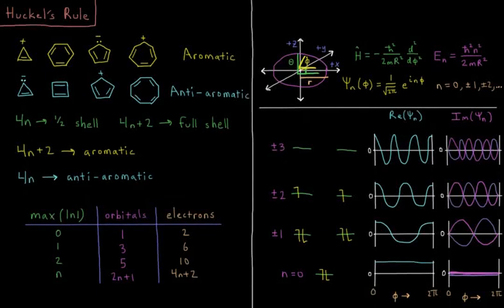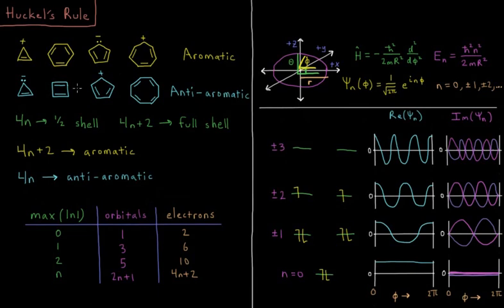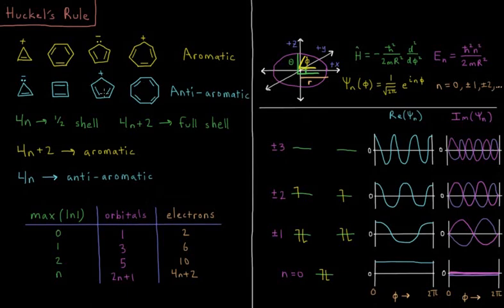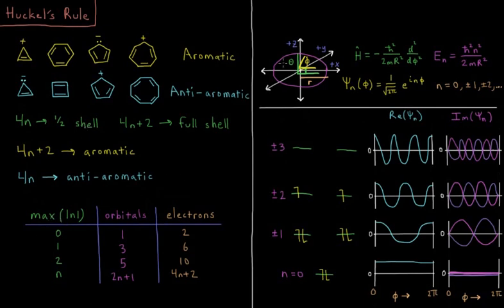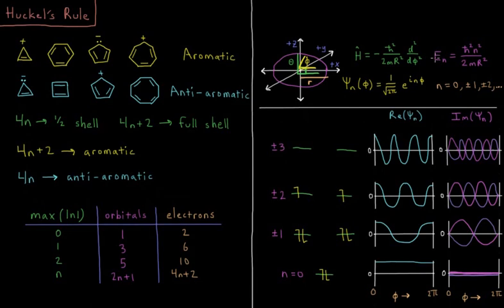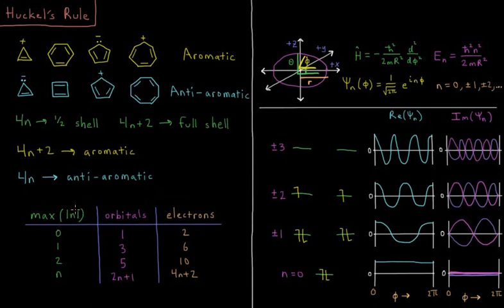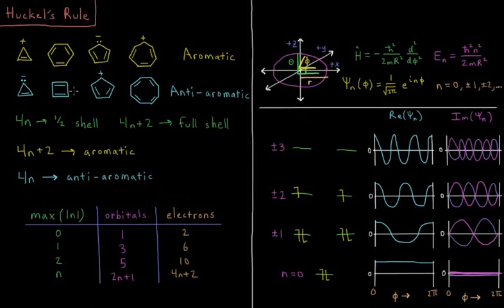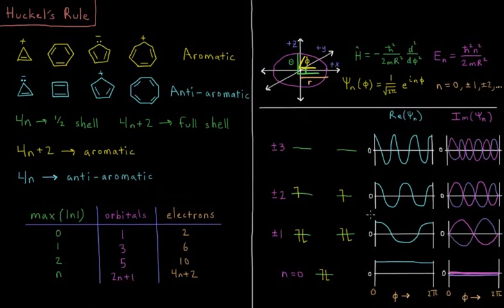Quantum Chemistry 14.4 - Huckel's Rule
Short lecture on Huckel's rule in aromaticity.

Huckel's rule states that an aromatic molecule has 4n+2 pi electrons, and an anti-aromatic molecule has 4n pi electrons. This is in agreement with predictions from the particle in a ring model system, where 4n+2 electrons form a completely filled shell, and 4n electrons form a half-filled shell.

--- Video Links ---

--- Social Links ---

--- Equipment ---

Drawing Tablet: Wacom Intuos Pen and Touch Small

Drawing Program: Autodesk Sketchbook Express